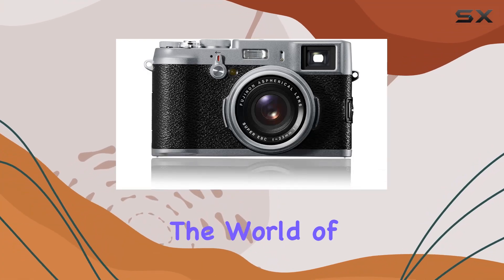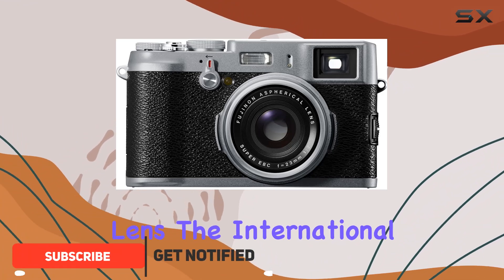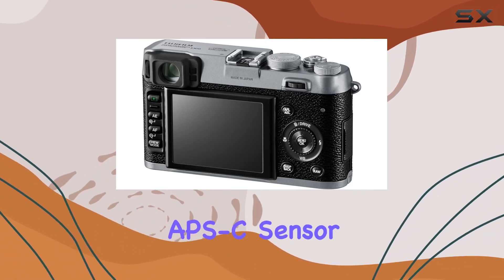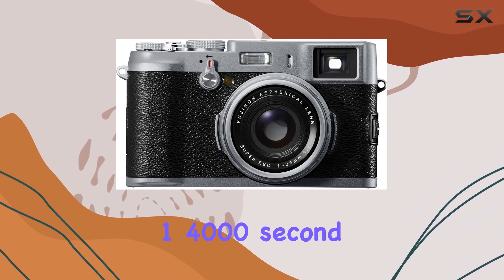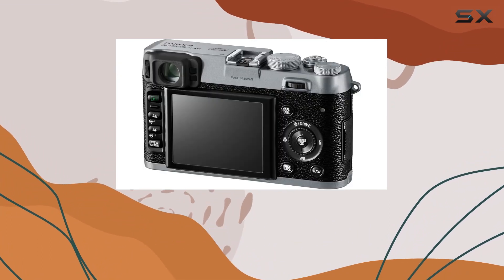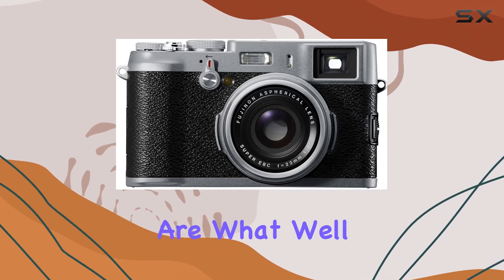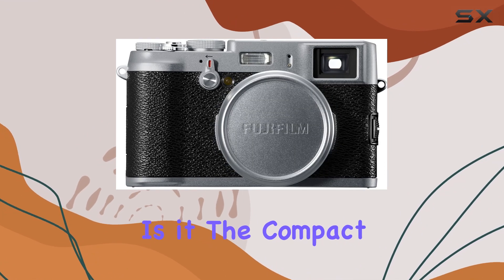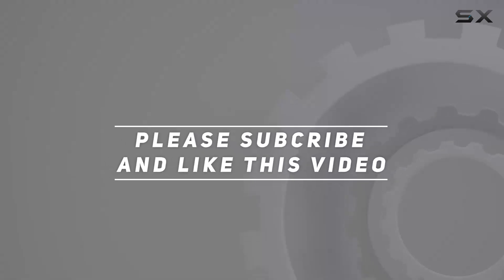Exploring the FUJIFILM FinePix X100: APS-C CMOS Excellence!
0:00 Intro
0:06 Review

Things that we mentioned in this video:
FUJIFILM FinePix X100 APS-C : B004NROYU8